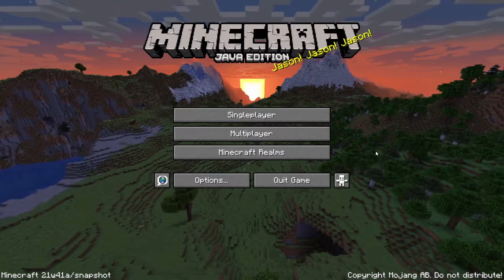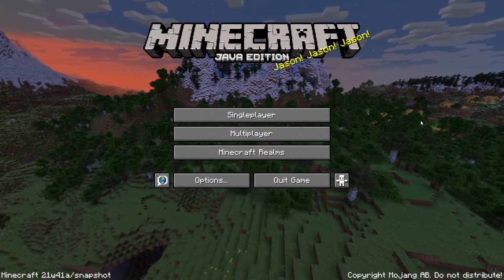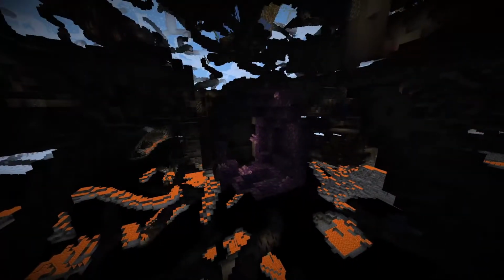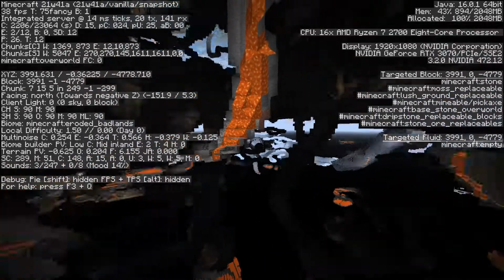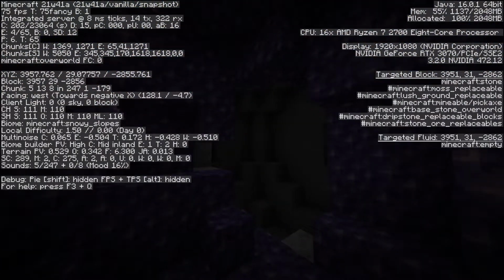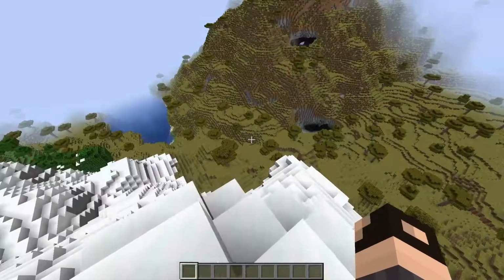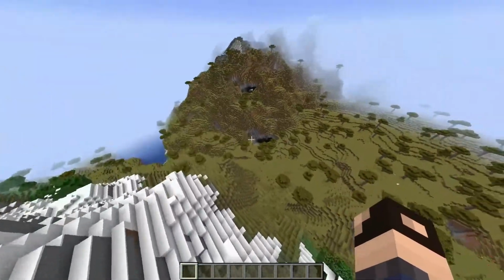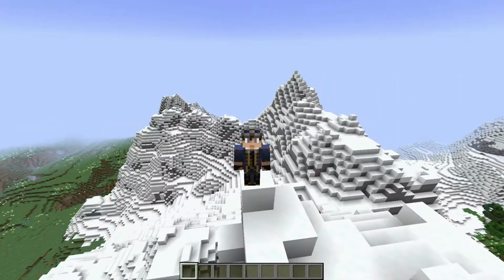Minecraft 1.18 Snpashot 21w41a | A New Background For The Main Menu